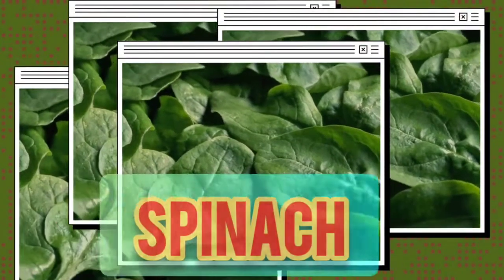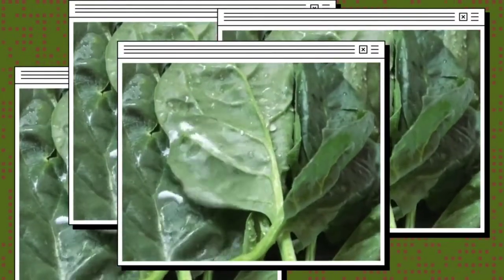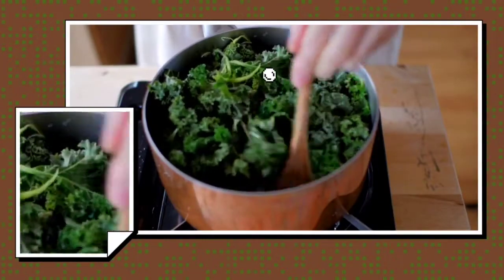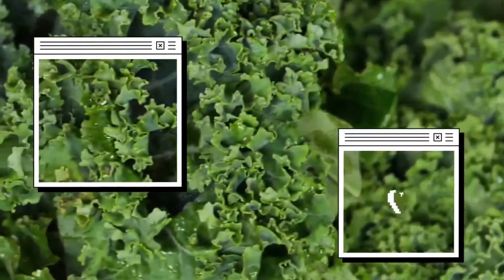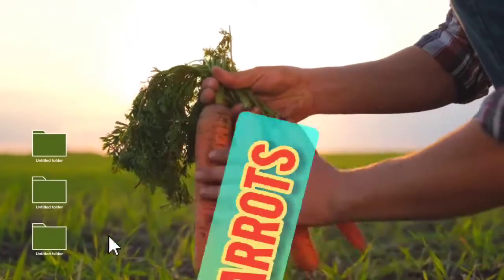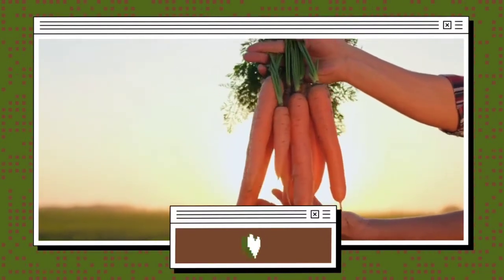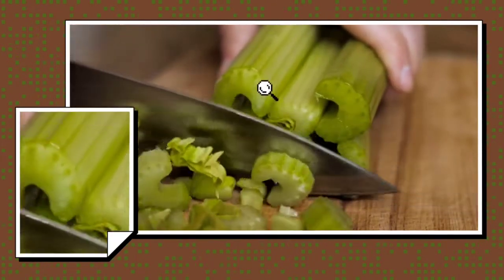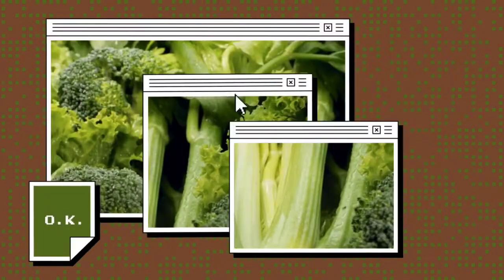4 Foods That Help Heal Eustachian Tube Dysfunction and TMJ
In this video, I'll be discussing the 4 top foods I ate constantly that helped my body heal from Eustachian Tube Dysfunction.